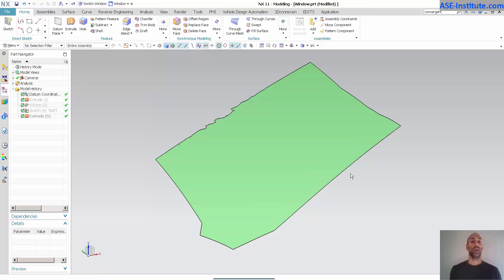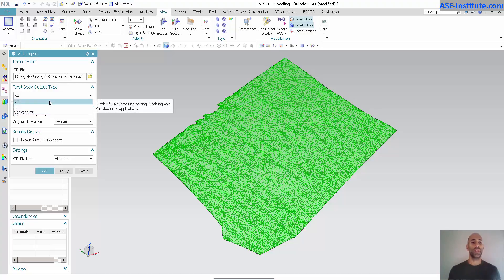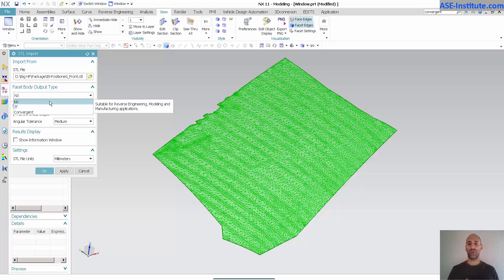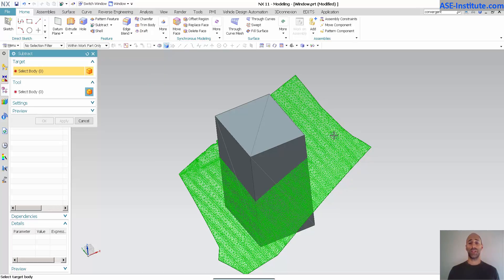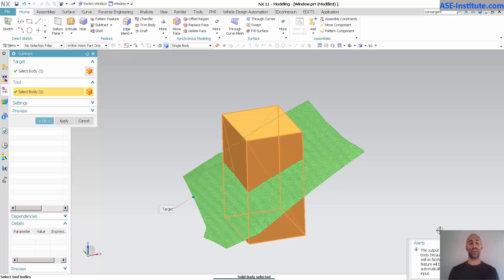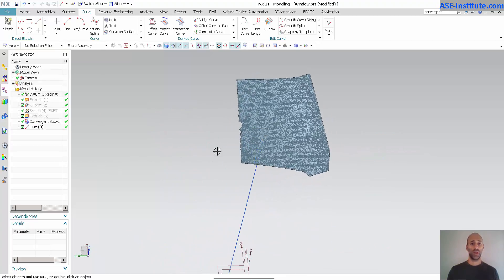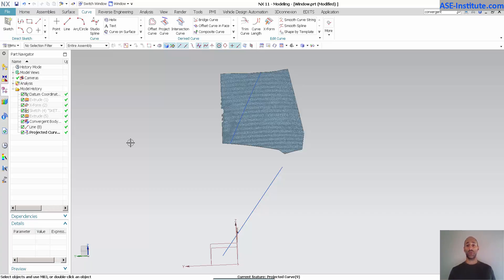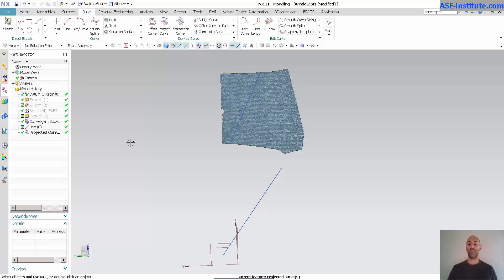Convergent Modeling: Introduction | Siemens NX 11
Convergent modeling allows you to use an STL as if it were native NX data. You can use them to split to and boolean with.

Also, any function done with the STL now will have history.